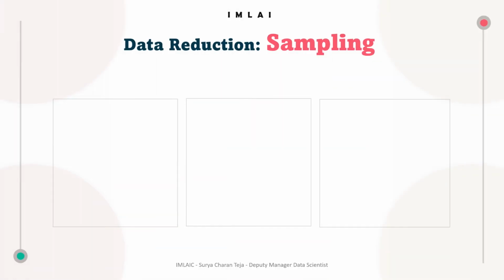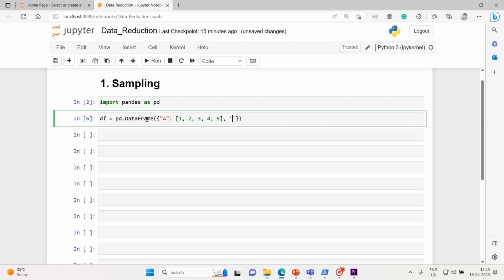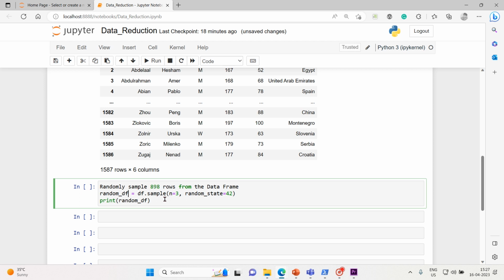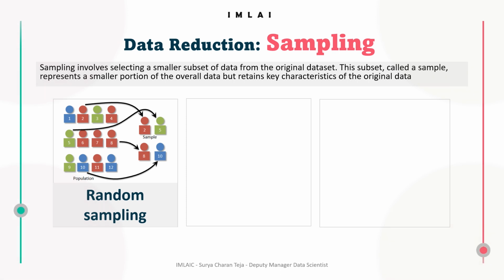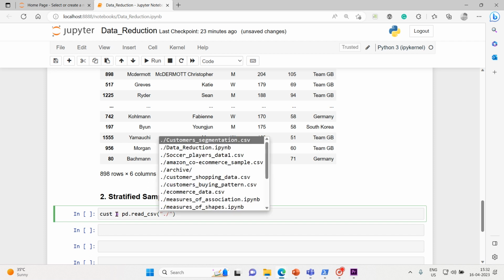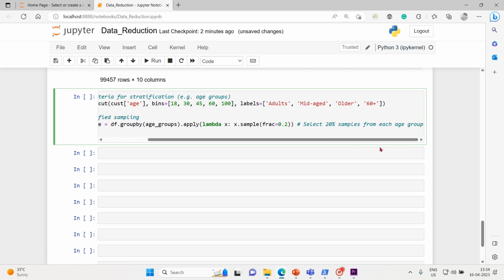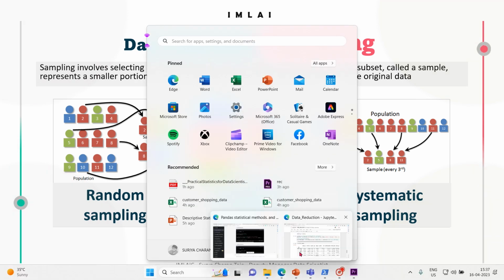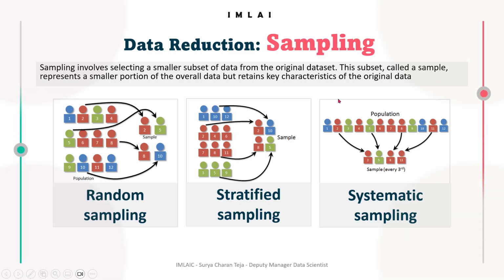18_1_1 Data Reduction Sampling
18_1_1 Data Reduction  Sampling